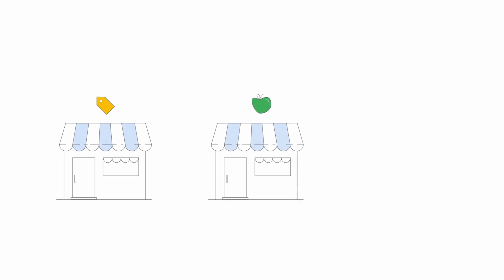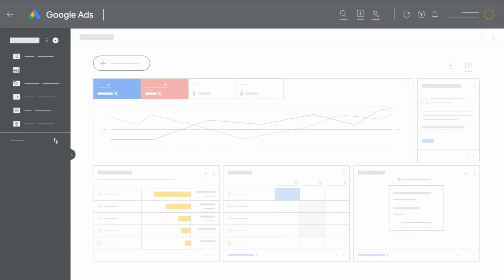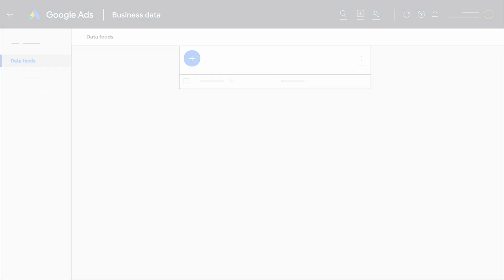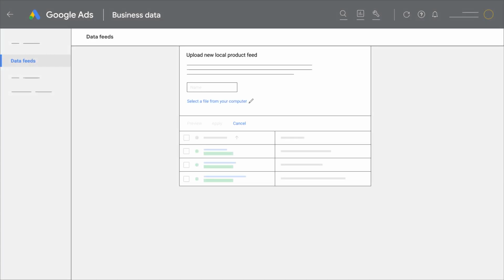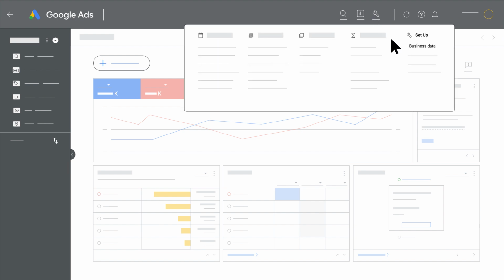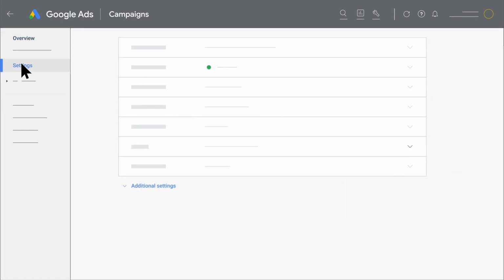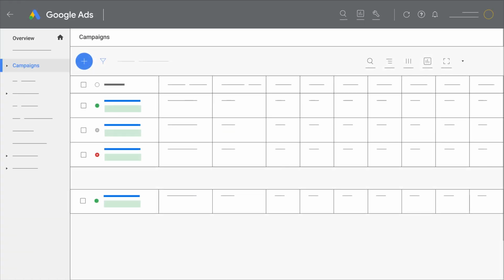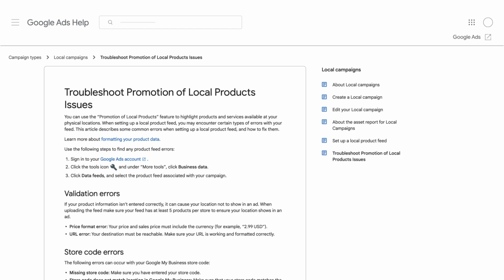Google Ads Help: Promotion of local products